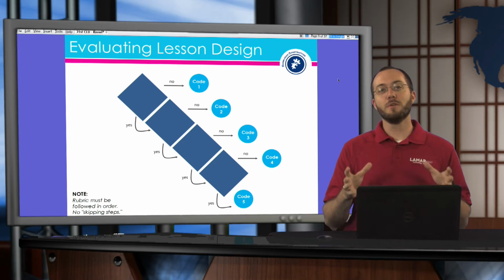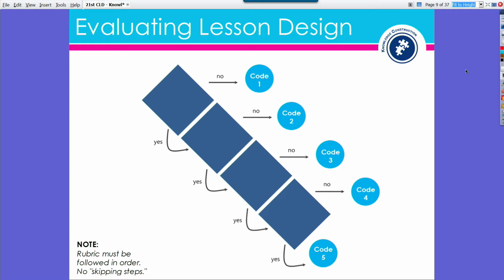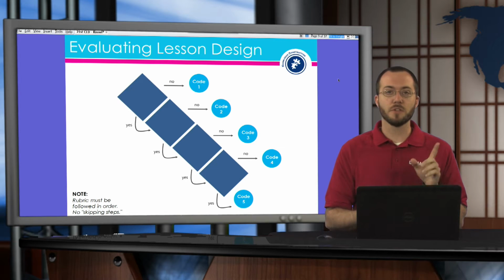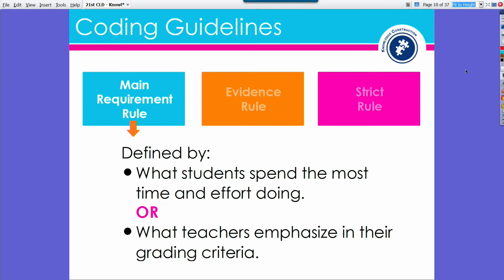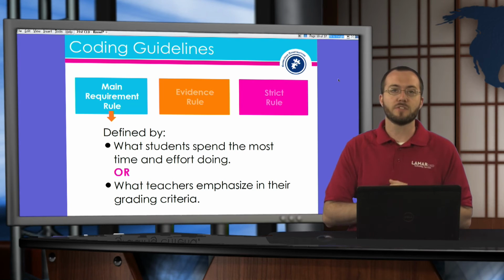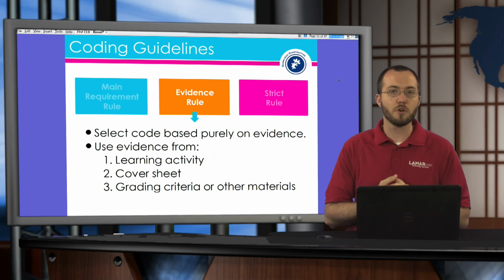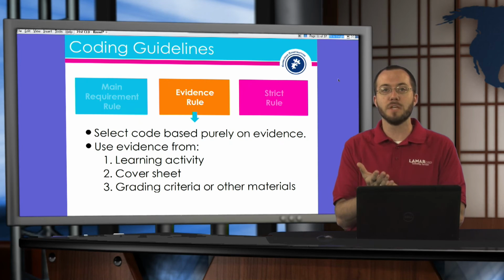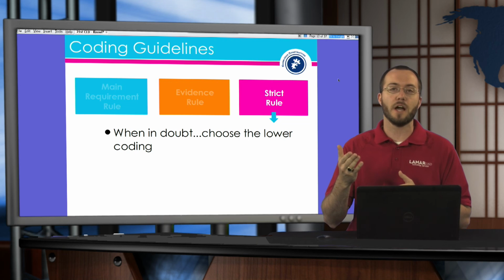21CLD Segment 2 5 PGM